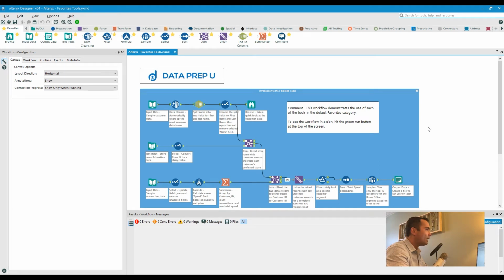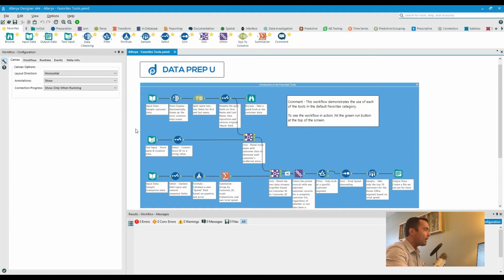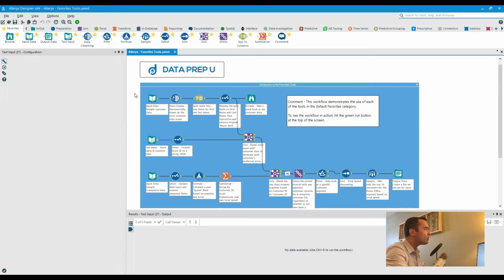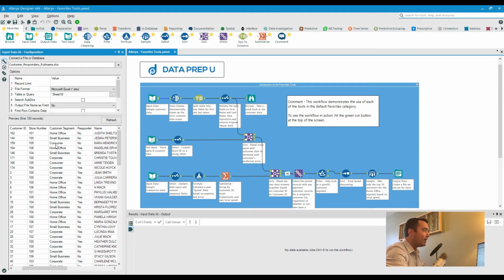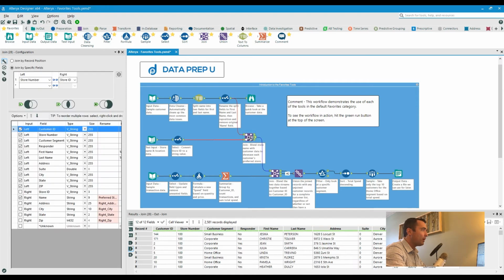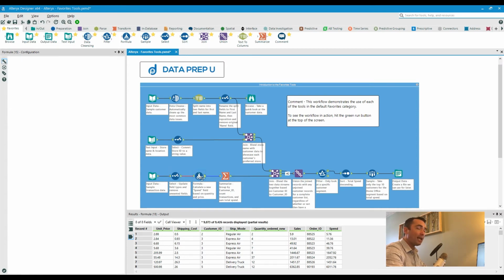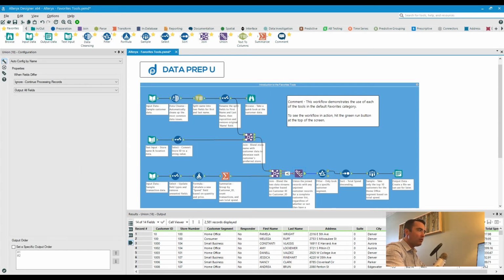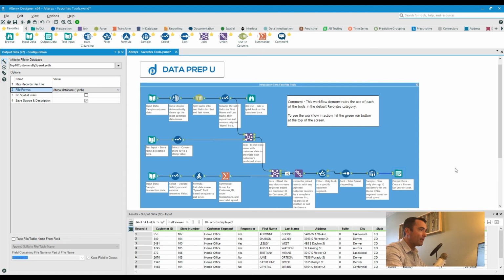Alteryx Favorites by Data Prep U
Join us for a quick walk through of the Alteryx favorites tools in one simple to follow workflow.

If you would like to follow along, you can download the actual workflow I used in this video

A sincere thank you.